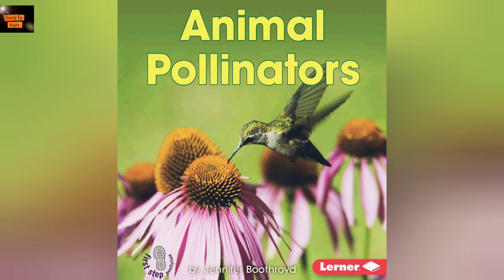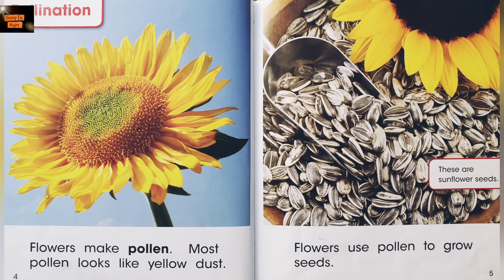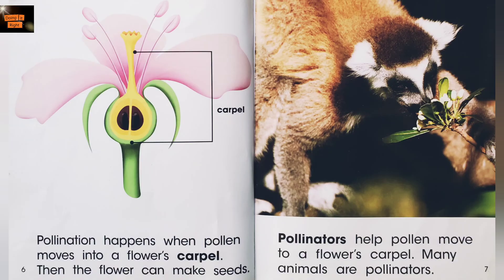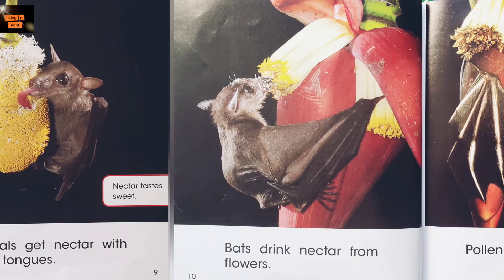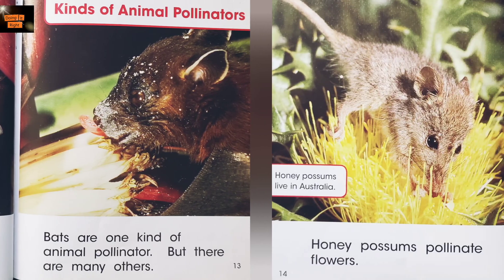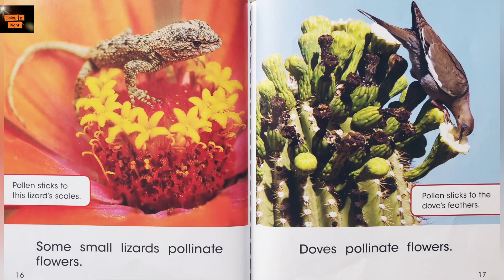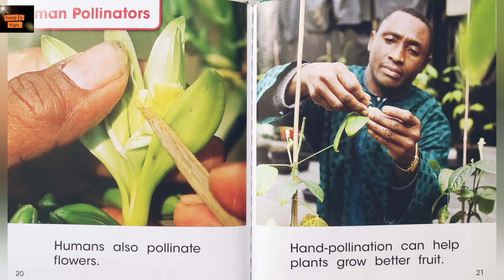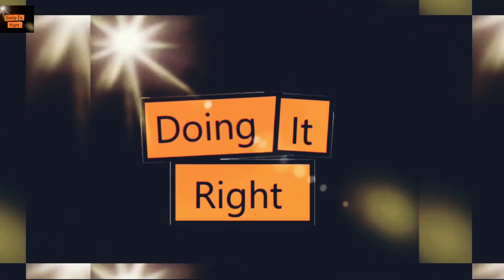Animal Pollinators by Jennifer Boothroyd. || Read Aloud Book. || Learn About Pollination.